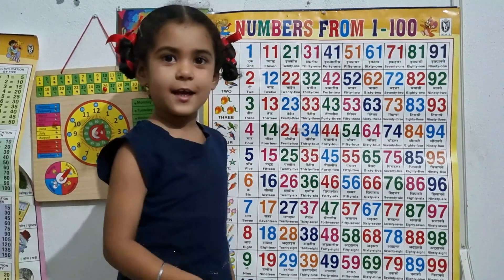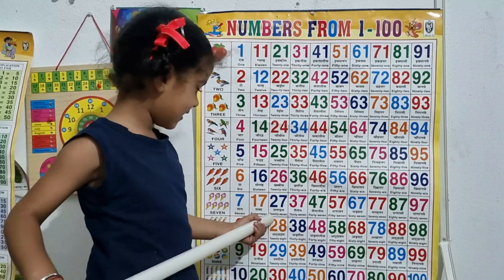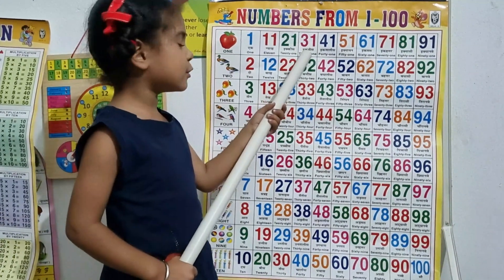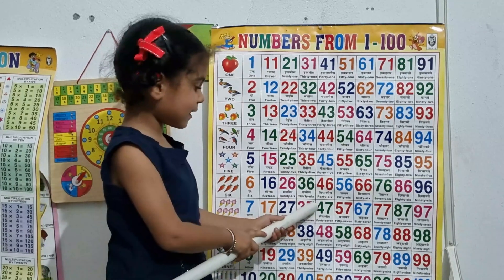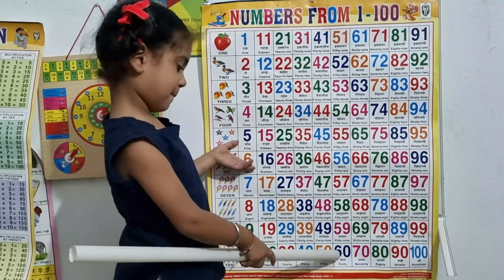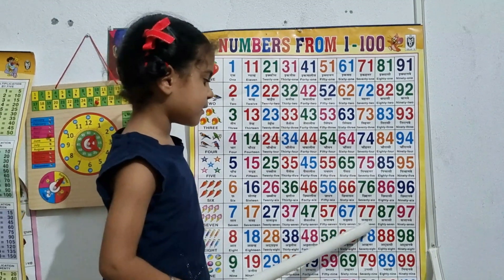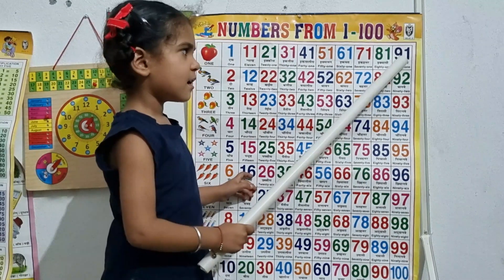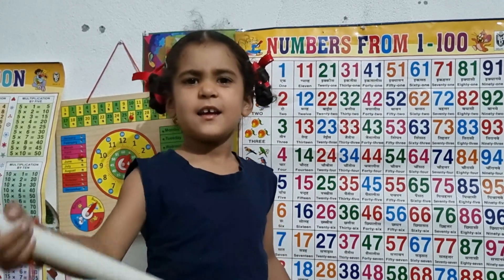Learn Counting for kids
learn counting 1 to 100
This video is to help kids learn counting in easy way.

Learn about Numbers
How high can you count?

Here is a poem to help you remember the numbers 1-10.

Three, four, shut the door
Nine, ten, a big fat hen

Now, can you count higher? How about counting to one hundred or one thousand? Use the counting chart to practice saying and writing the numbers 1-100. Then try the counting quiz. Soon you will be able to count to one billion!

Cardinal Numbers
The numbers you use for counting are called "cardinal numbers", for example:

1, 2, 3, 4, 5, 6, 7, 8, 9, 10...
eleven, twelve, thirteen, fourteen, fifteen...

Here are some other cardinal numbers you need to remember for counting:

0 zero
1 one
10 ten
100  one hundred
1,000 one thousand
1,000,000 one million
1,000,000,000 one billion

Ordinal Numbers
The numbers you use to talk about the order of things are called "ordinal numbers", for example:

My horse came in first.
I was the fifth person in line.

Here are the first ten ordinal numbers:

first 1st sixth 6th
second 2nd seventh 7th
third 3rd eighth 8th
fourth 4th ninth 9th
fifth 5th tenth 10th
a triple ice-cream Multiples
Sometimes numbers aren't expressed in cardinal or ordinal numbers.

Here are a few examples:
half (1/2)
single (1)
double (x2)
triple (x3)
quadruple (x4)

a pair/couple (2)
a few (2 or 3)
several (more than 3 but not many)
a dozen (12)
a half dozen (6)

Are you ready to try some maths?

1 one
2 two
3 three
4 four
5 five
6 six
7 seven
8 eight
9 nine
10 ten
11 eleven
12 twelve
13 thirteen
14 fourteen
15 fifteen
16 sixteen
17 seventeen
18 eighteen
19 nineteen
20 twenty
21 twenty-one
22 twenty-two
23 twenty-three
24 twenty-four
25 twenty-five
26 twenty-six
27 twenty-seven
28 twenty-eight
29 twenty-nine
30 thirty
31 thirty-one
32 thirty-two
33 thirty-three
34 thirty-four
35 thirty-five
36 thirty-six
37 thirty-seven
38 thirty-eight
39 thirty-nine
40 forty
41 forty-one
42 forty-two
43 forty-three
44 forty-four
45 forty-five
46 forty-six
47 forty-seven
48 forty-eight
49 forty-nine
50 fifty
51 fifty-one
52 fifty-two
53 fifty-three
54 fifty-four
55 fifty-five
56 fifty-six
57 fifty-seven
58 fifty-eight
59 fifty-nine
60 sixty
61 sixty-one
62 sixty-two
63 sixty-three
64 sixty-four
65 sixty-five
66 sixty-six
67 sixty-seven
68 sixty-eight
69 sixty-nine
70 seventy
71 seventy-one
72 seventy-two
73 seventy-three
74 seventy-four
75 seventy-five
76 seventy-six
77 seventy-seven
78 seventy-eight
79 seventy-nine
80 eighty
81 eighty-one
82 eighty-two
83 eighty-three
84 eighty-four
85 eighty-five
86 eighty-six
87 eighty-seven
88 eighty-eight
89 eighty-nine
90 ninety
91 ninety-one
92 ninety-two
93 ninety-three
94 ninety-four
95 ninety-five
96 ninety-six
97 ninety-seven
98 ninety-eight
99 ninety-nine
100 one hundred